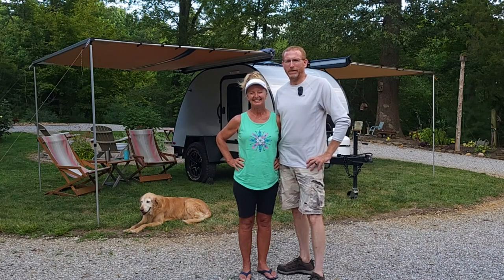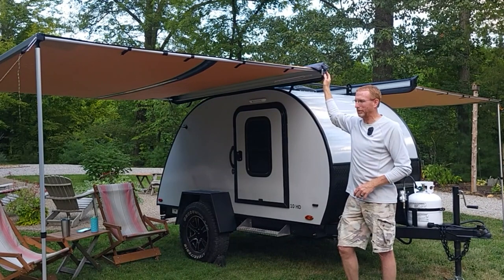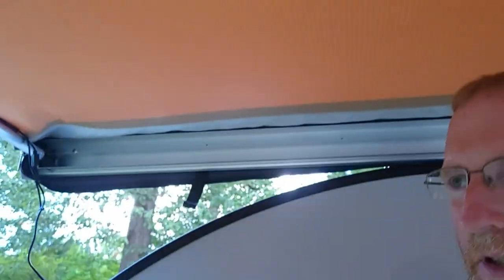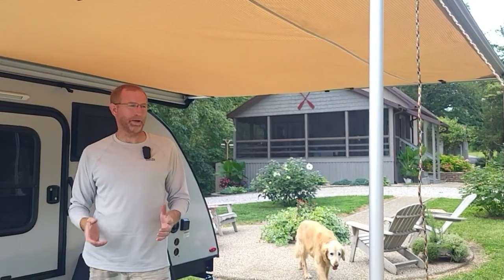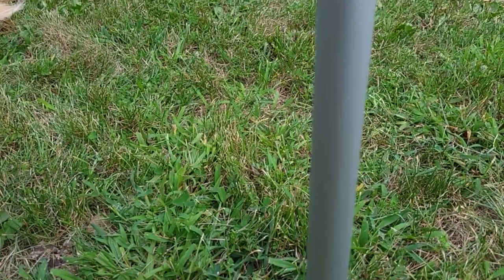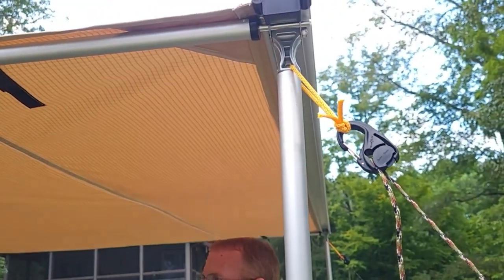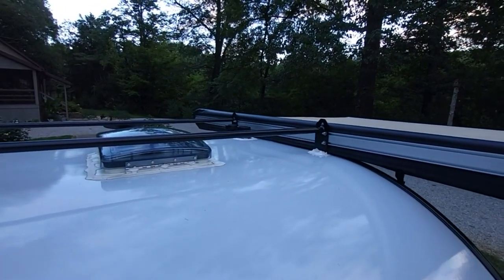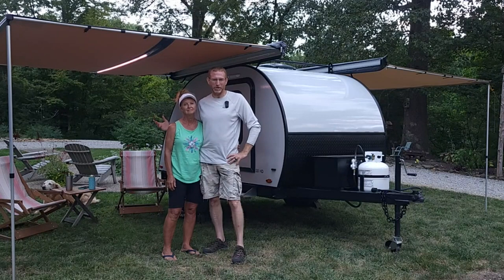ARB awning versus Napa Maxi Trac awning, side by side comparison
After having the ARB awning for some time we have added the Napa Maxi Trac awning to the left hand side of our Bushwacker 10 HD. This is a quick comparsion of the two different awnings.